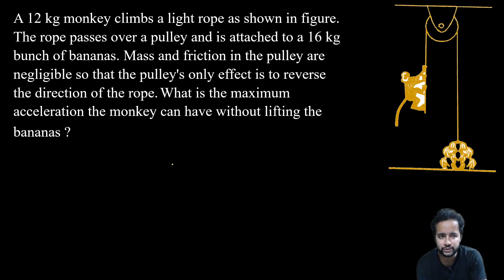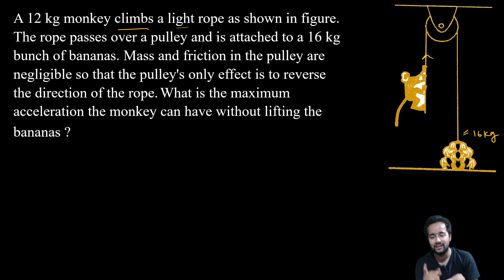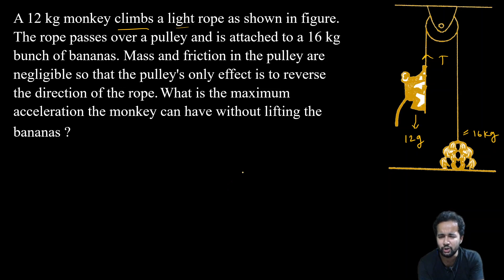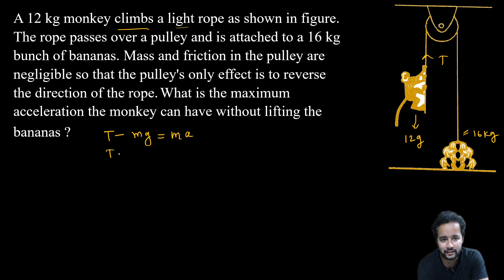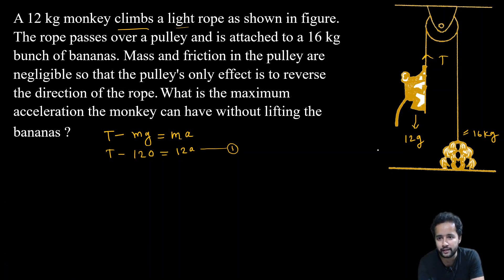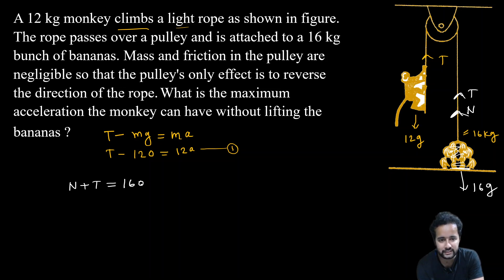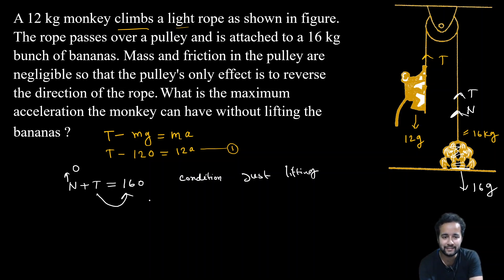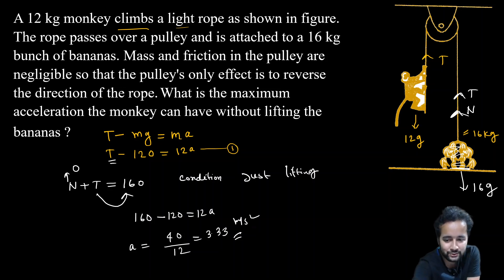A 12 kg monkey climbs a light rope as shown in figure The rope passes over a pulley and is attac